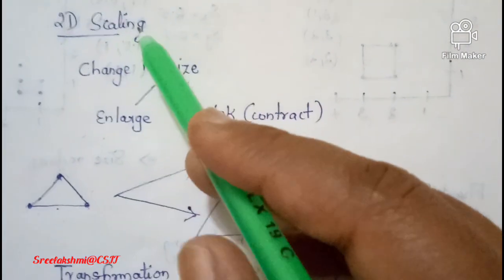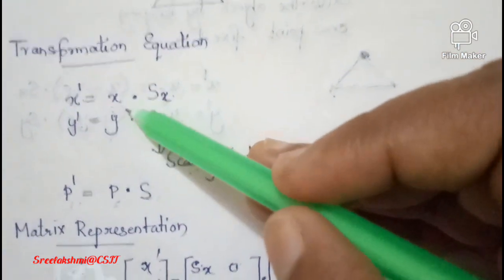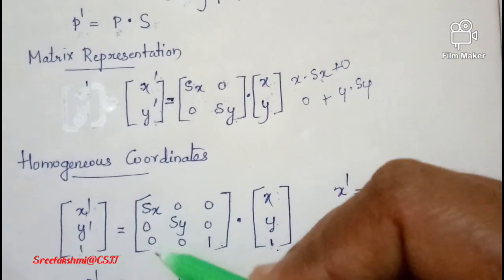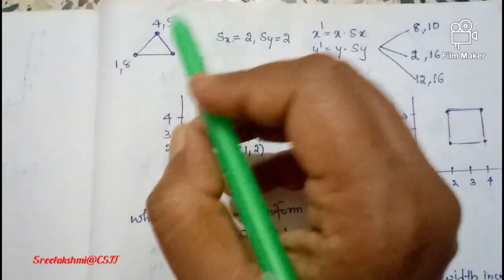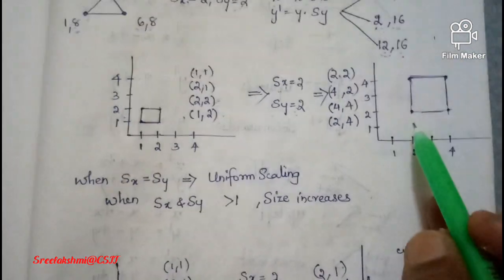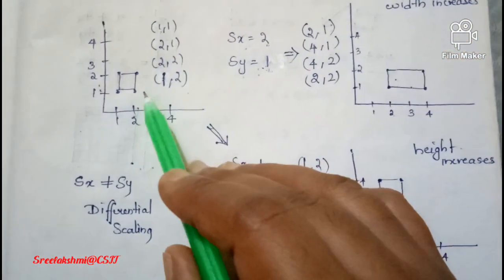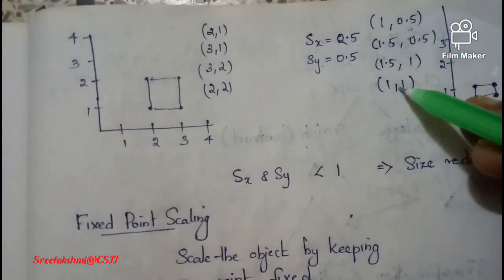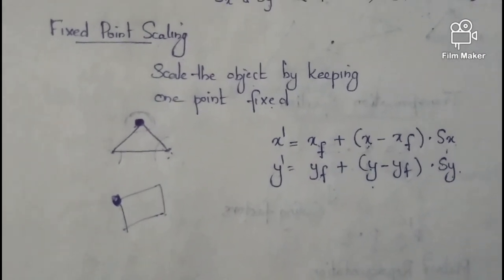2D Transformation - Scaling